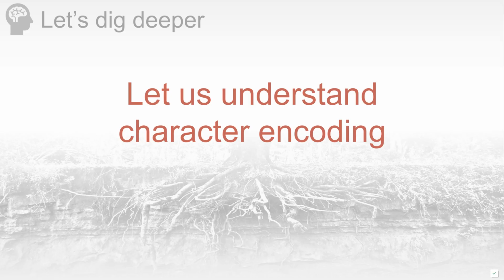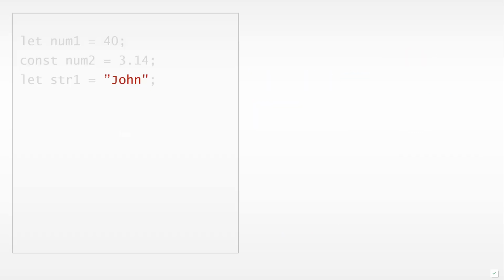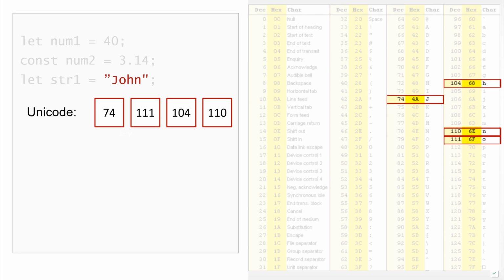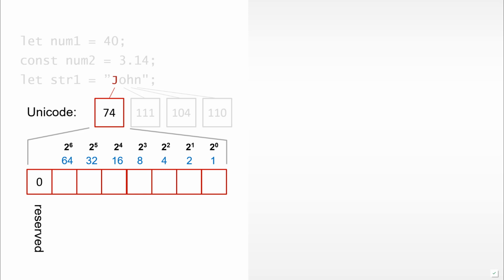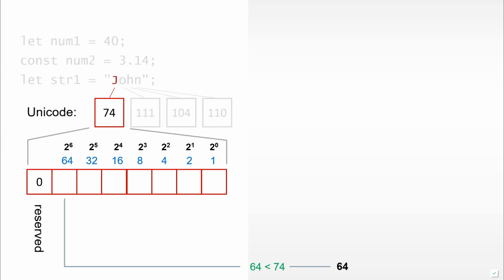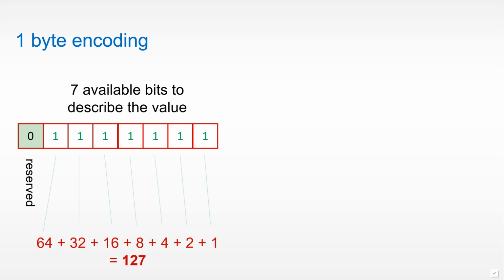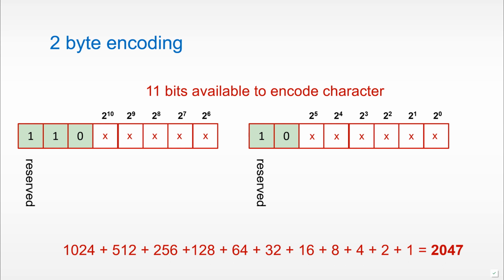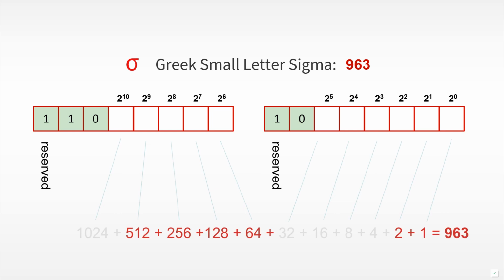Character encoding in JavaScript made simple (really simple)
This video will describe how string character are encoded into bits and bytes in computer memory.

We will discuss the Unicode standard and UTF-8 encoding.

These are topics that many people learning JavaScript tend to avoid, yet they are very useful for you to get a good feeling of what happens in the background when you work with stings. There are many practical implications as well, especially if you end up working server side.

Please, subscript to our channel if you would like to see more videos like this. This video is part of a JavaScript course that will be posted on the channel over time.